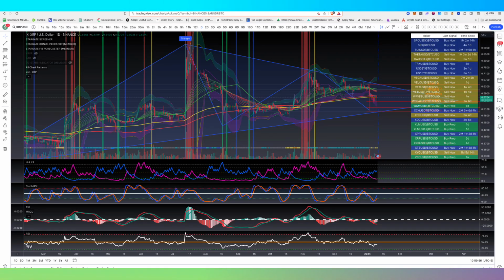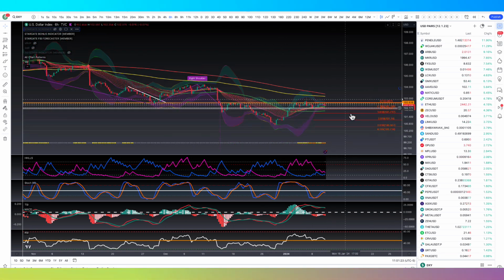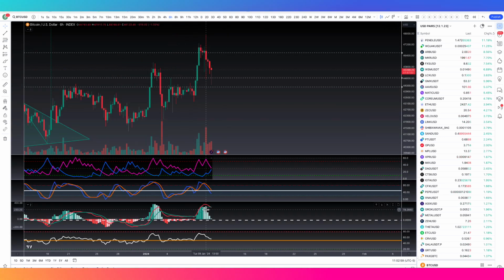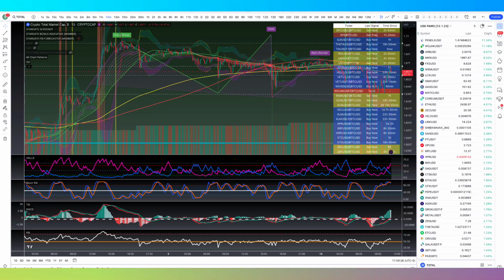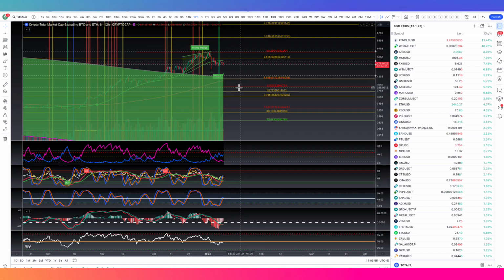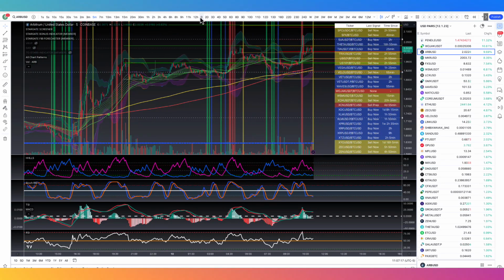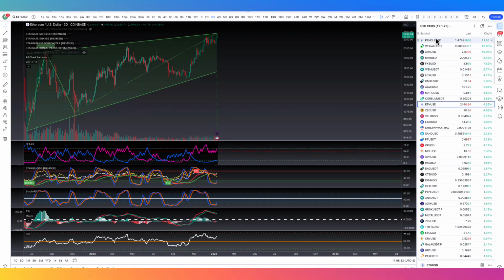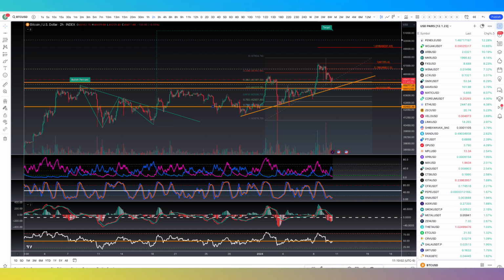BITCOIN ETF DAY 🚨 PREPARE FOR CRYPTO VOLATILITY AND FOR ETHEREUM TO SHINE NEXT ⭐️ PRICE ANALYSIS